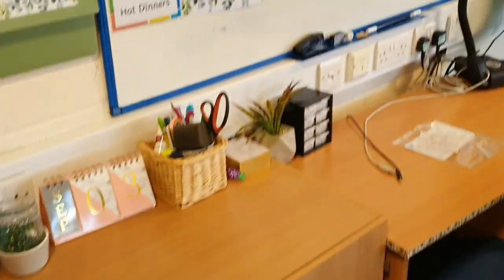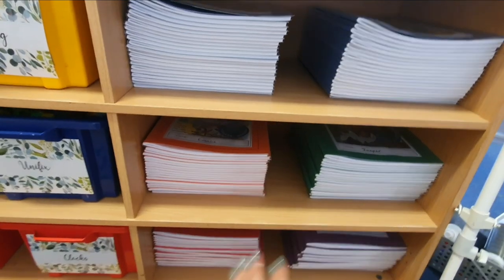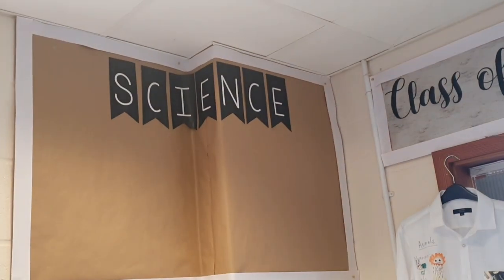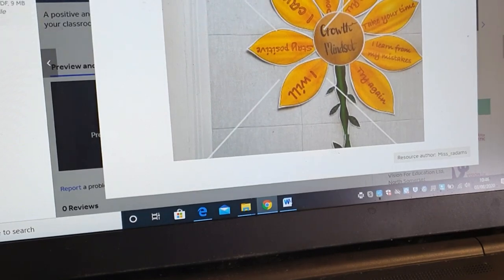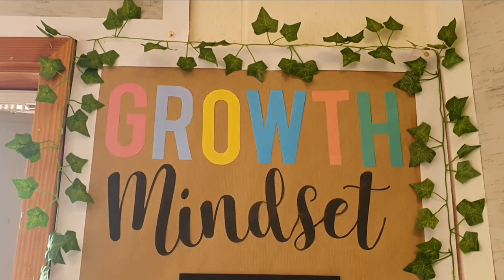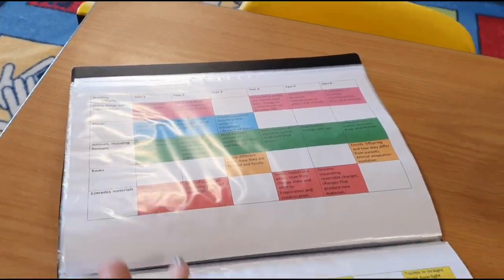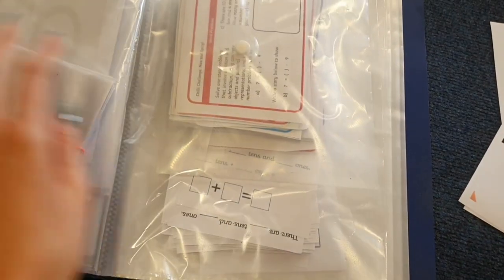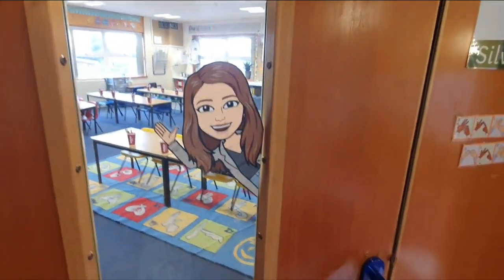Classroom Setup 2020 | Teacher Vlog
On Monday I went into school to finish setting up my classroom ready for September 2020.